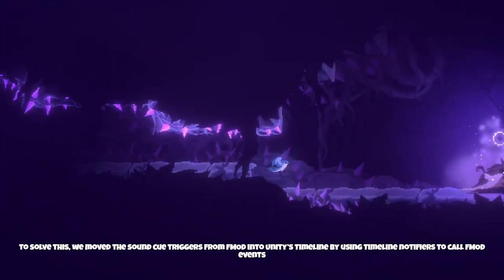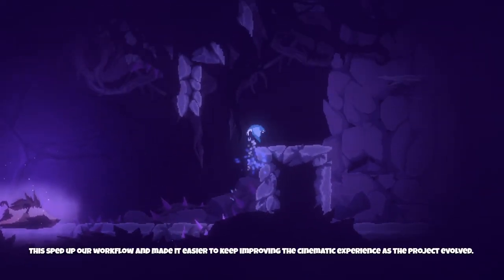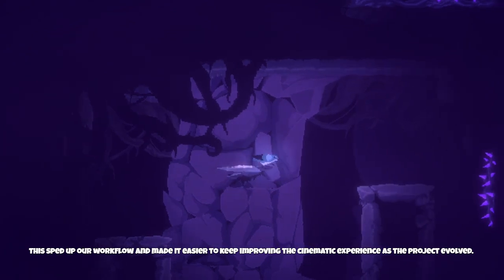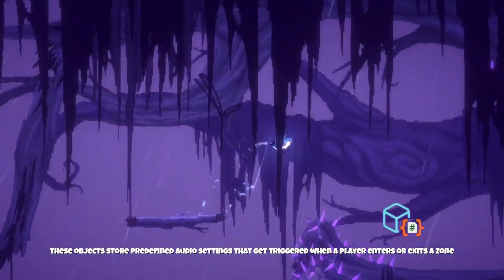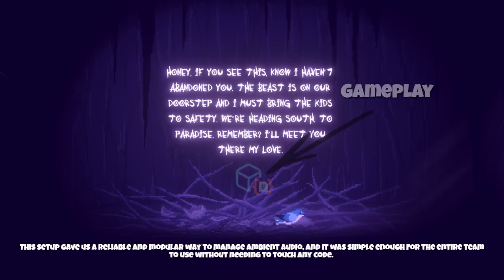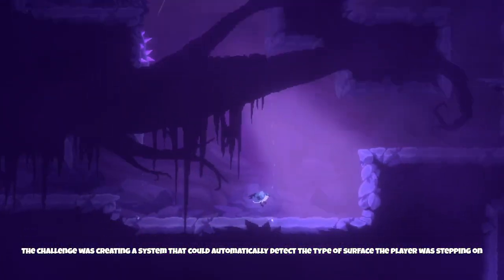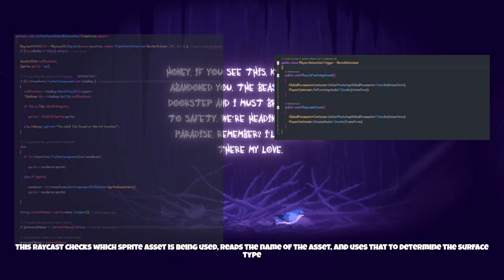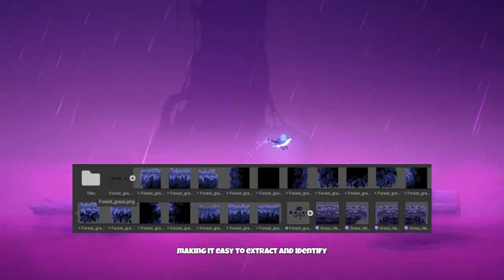Technical Sound Design Reel - Eldar Kuchurbaev Karlsson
This is a technical sound design reel, created to showcase my skills as a technical sound designer.